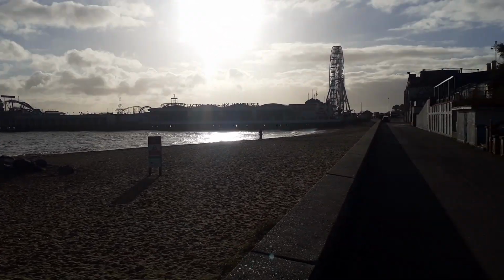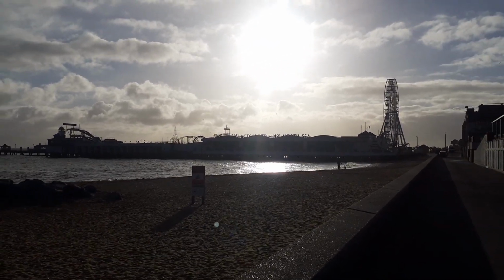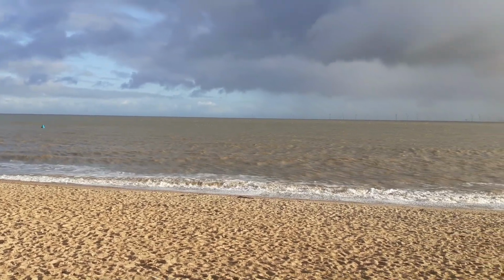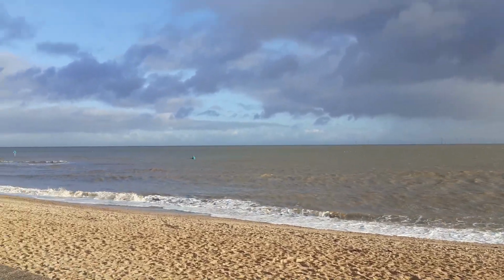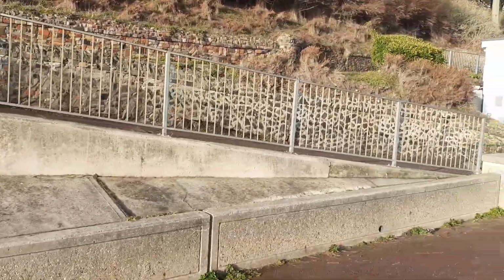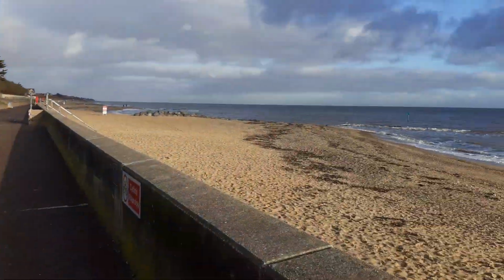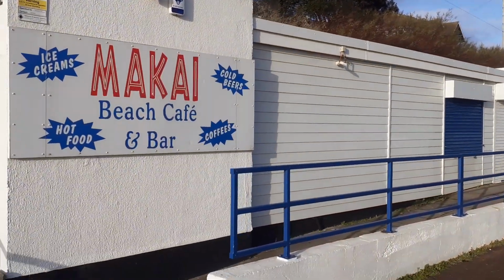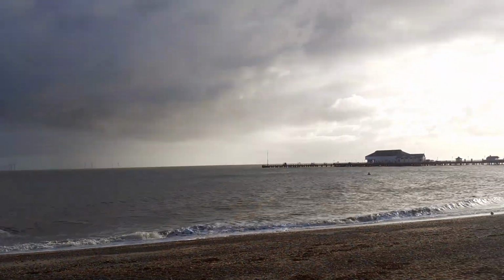BEACH WALK 🏝 I Essex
Winter Beach Walk🏝 I Clacton-On-Sea Essex Jan. 2023

By CD Badu-Kusi ( @eecarttours )

Featuring the sandy beach at Clacton-On-Sea Essex

Access via A12 -A1232 -A133

Spend a family beach day out at Clacton-On-Sea, Essex. Keep the beach and environment clean for future generations.